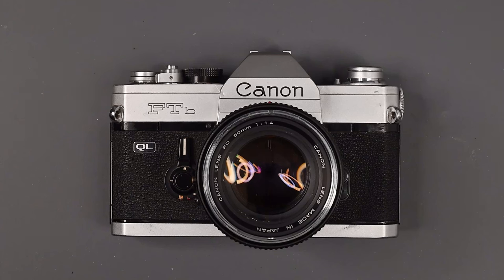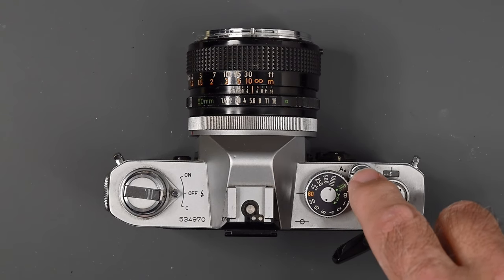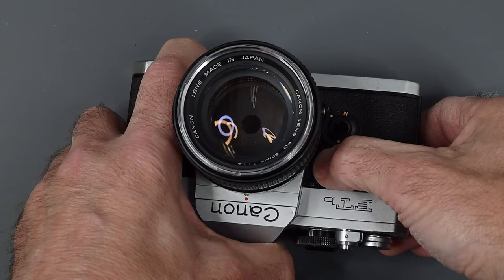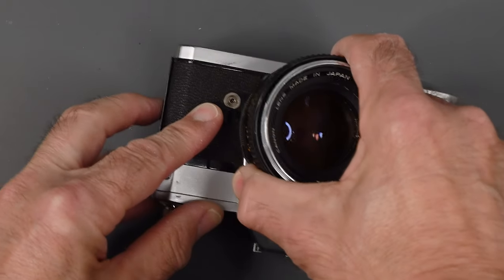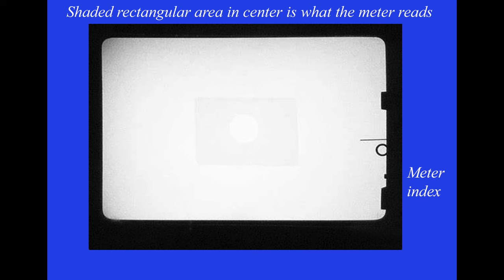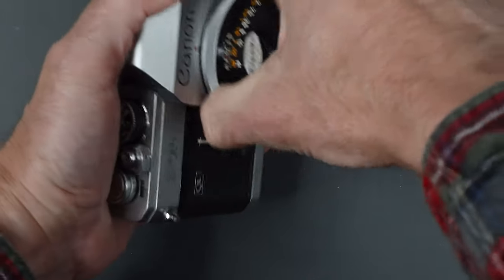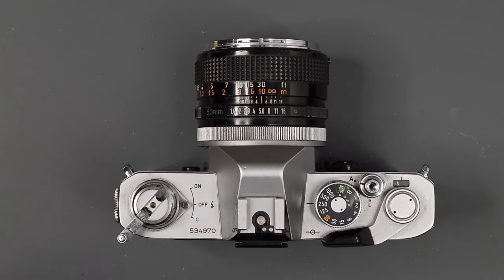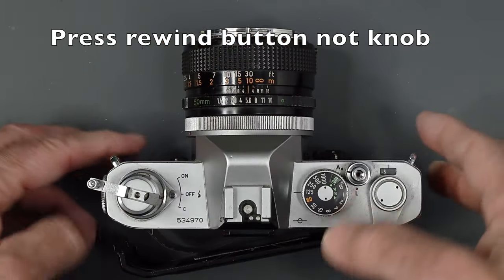Features, Controls and How to Use the Canon FTBn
I go over every feature and control of the Canon FTBn 35mm single lens reflex camera.